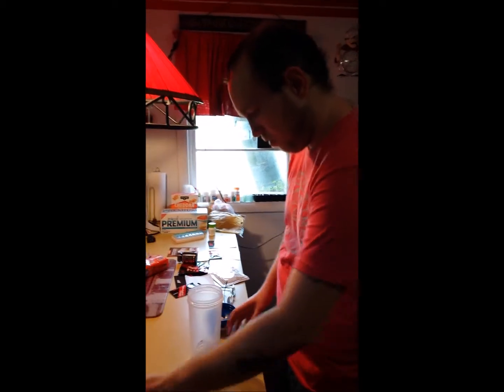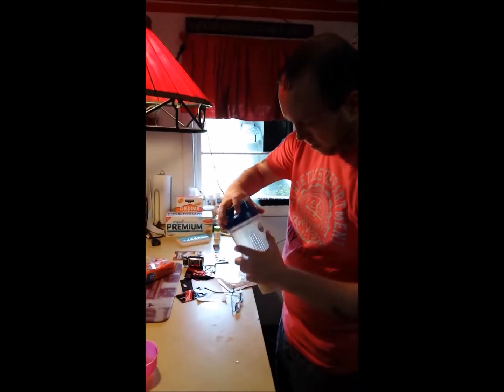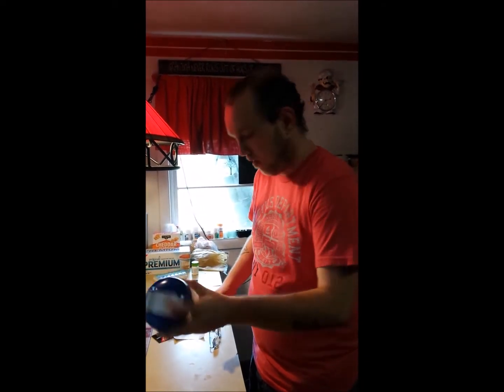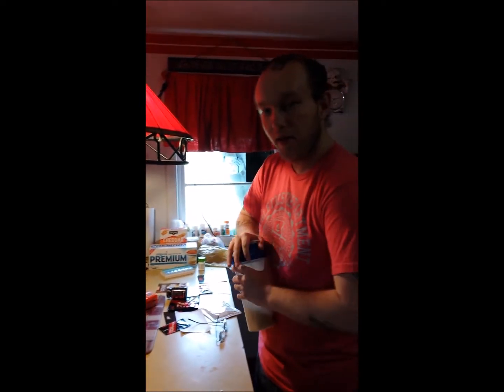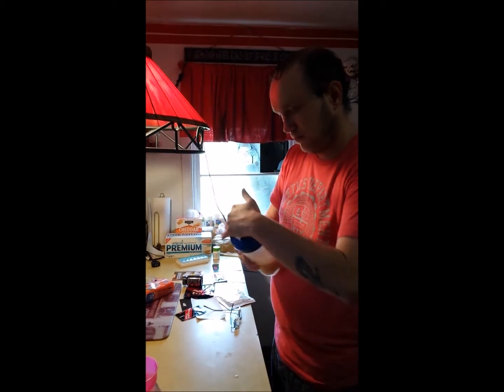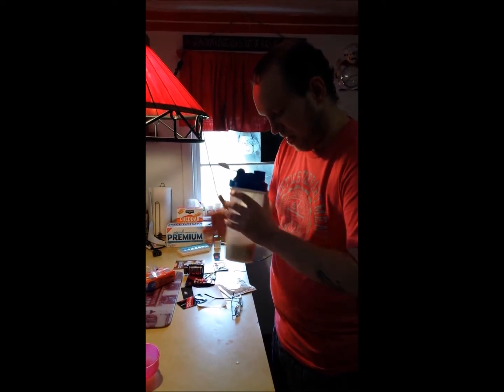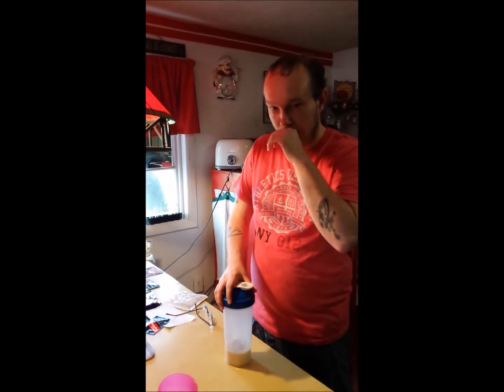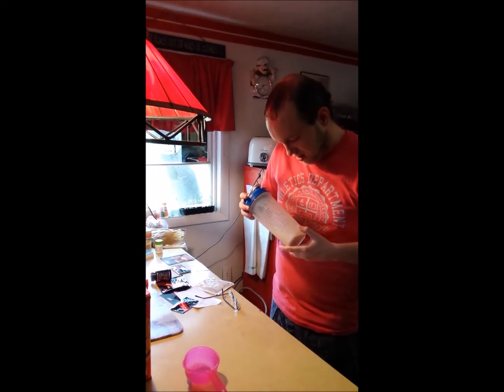Review: 1up cinnamon french toast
My review of 1up cinnamon french toast